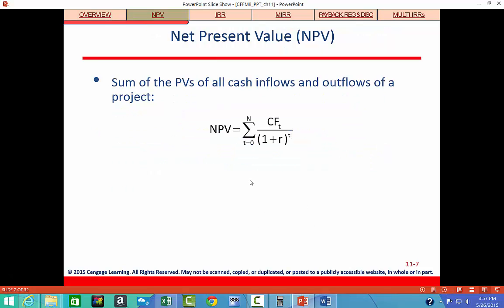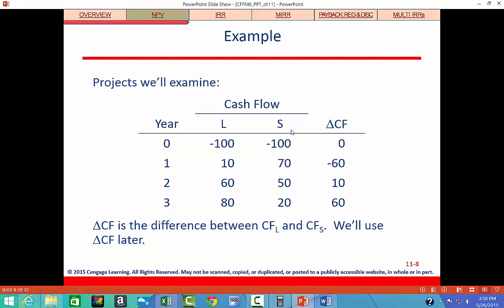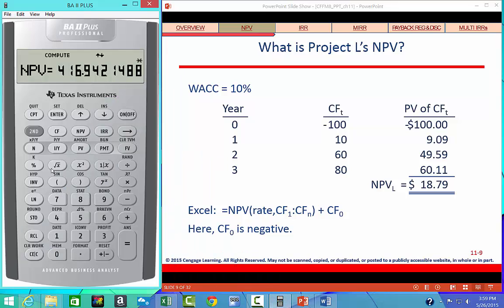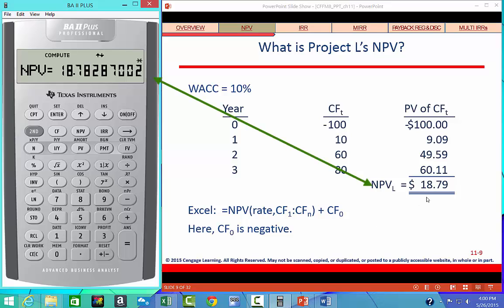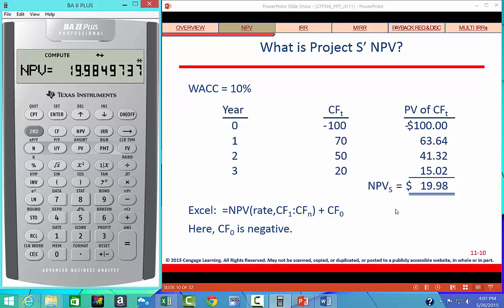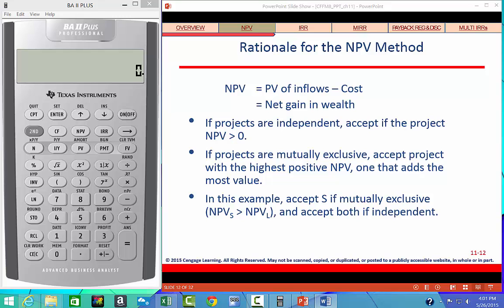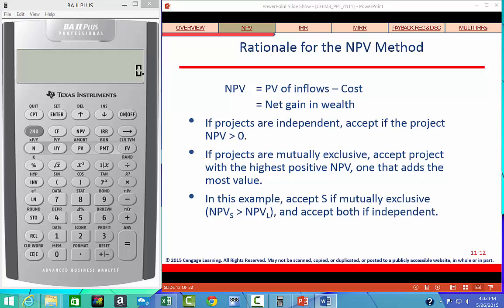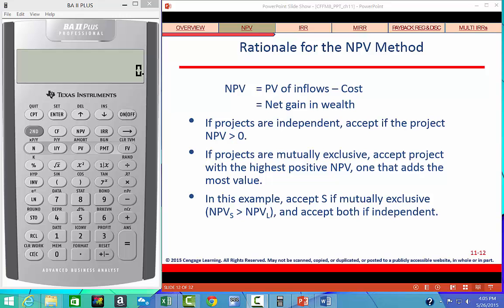2_Chapter 11 NPV